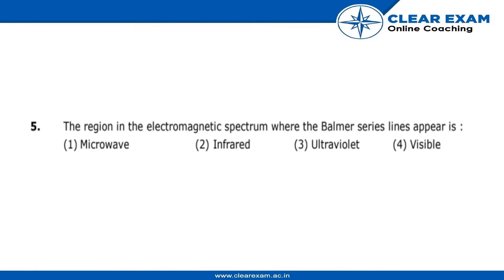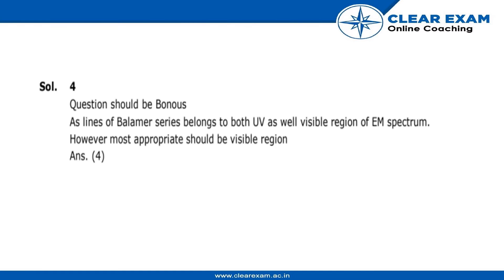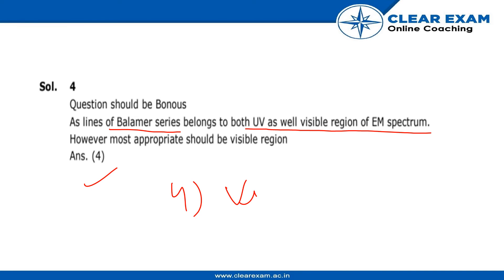JEE Mains Previous Year Paper 2020 | 4th September-Shift 1 | Chemistry | ClearExam | Question 05